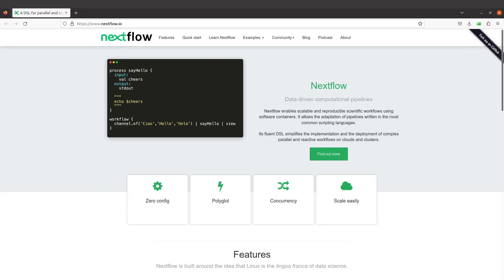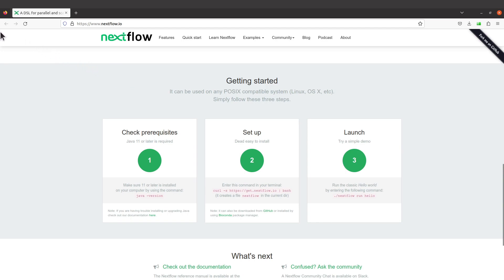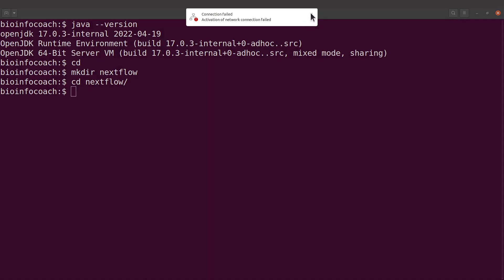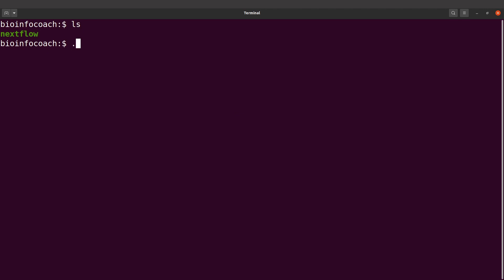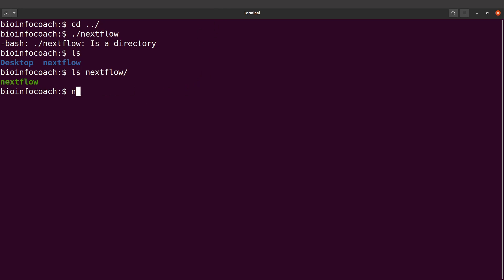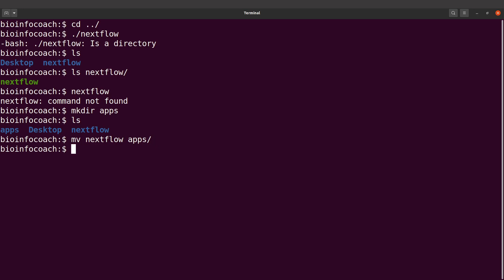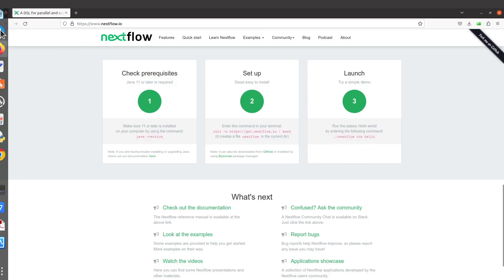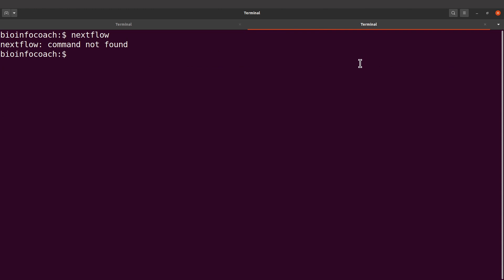Install Nextflow in Linux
How to Install Nextflow in any Linux System

bioinformatics tutorial
bioinformatics course
Bioinformatics Project